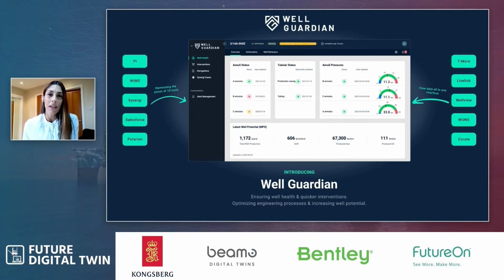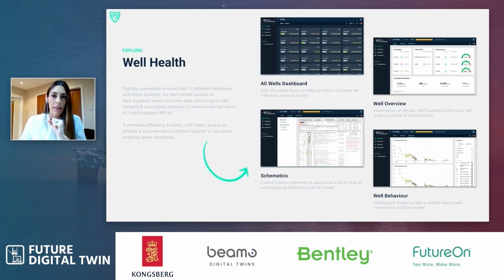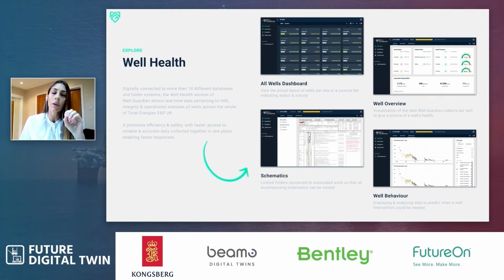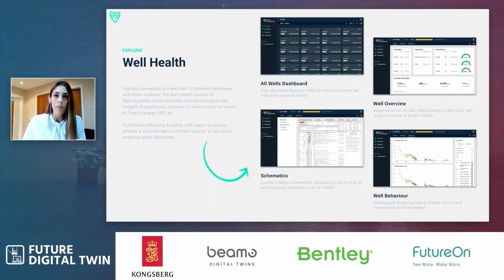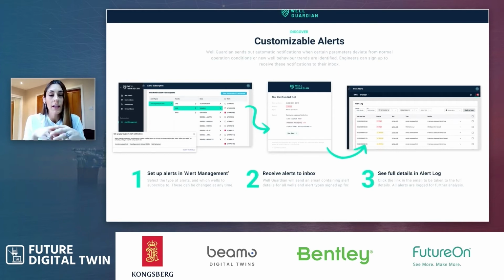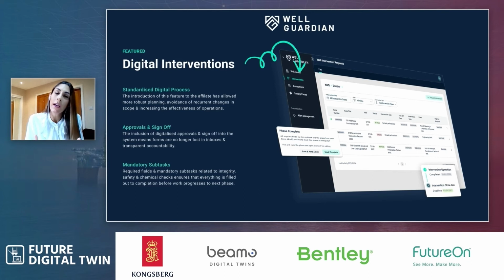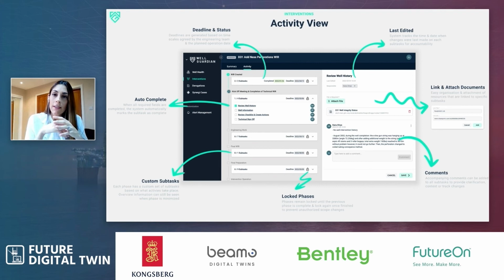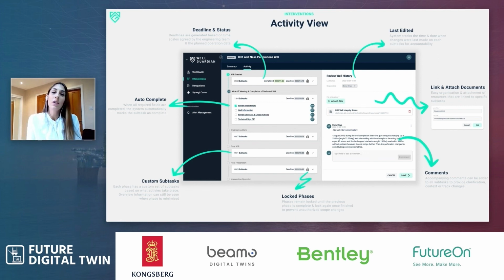“Innovation Spotlight” with Maisa Monteiro Da Cunha of TotalEnergies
“Innovation Spotlight” with Maisa Monteiro Da Cunha, Drilling and Wells Ambition Area Owner, TotalEnergies